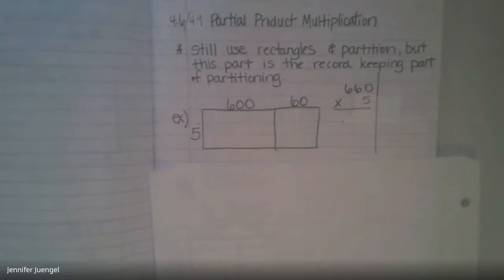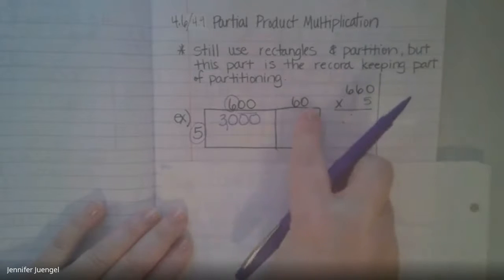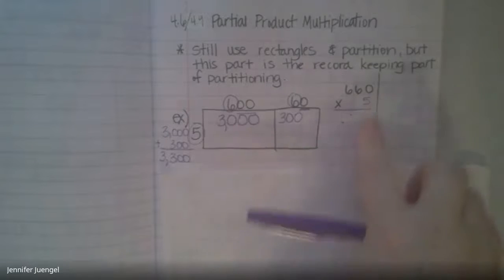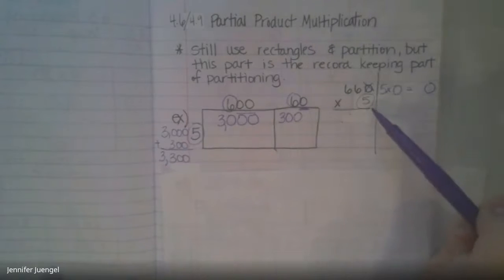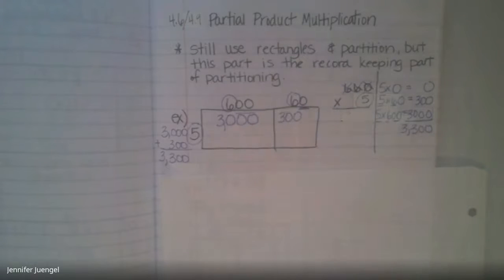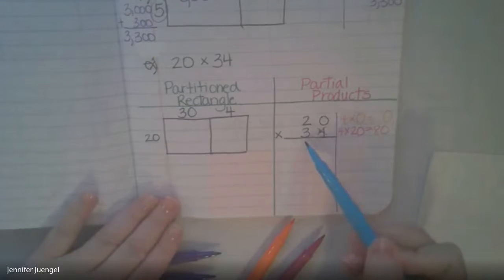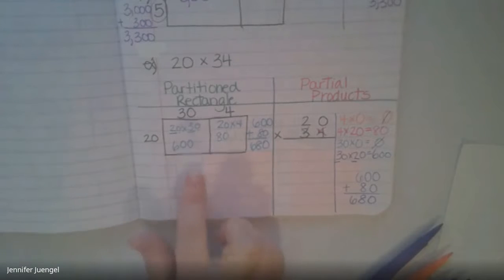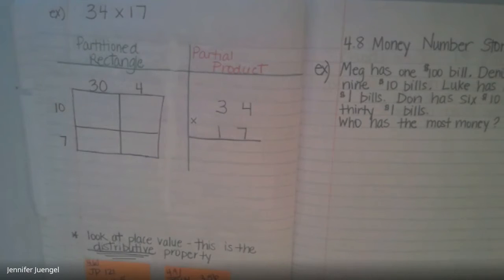4.6/9 Partial Product Multiplication